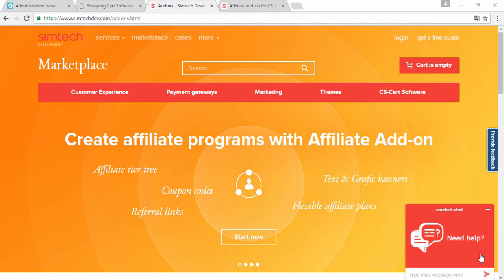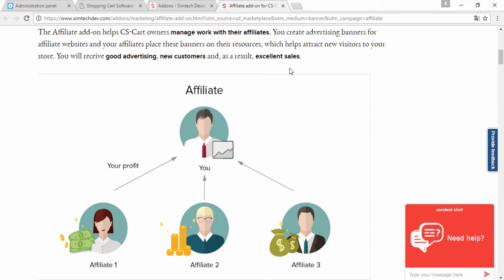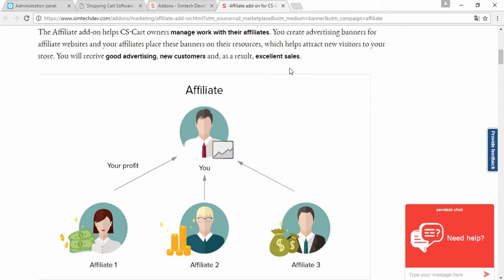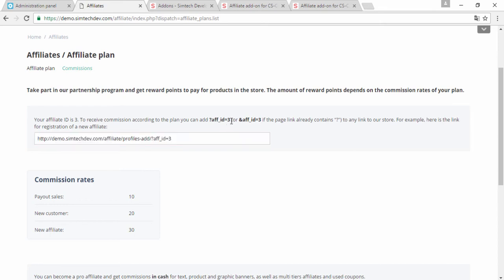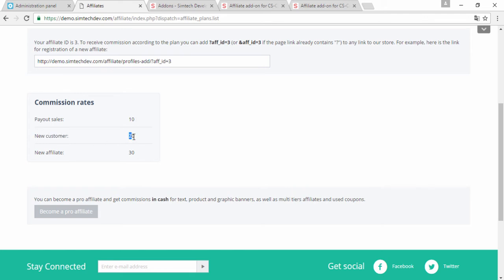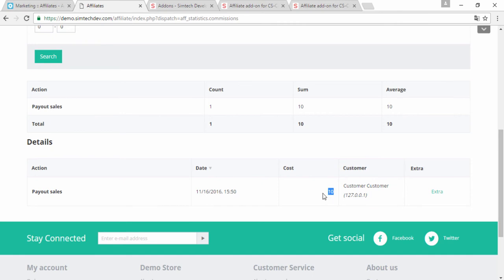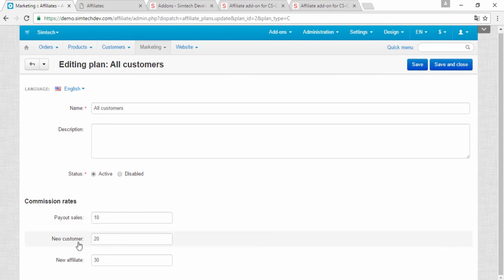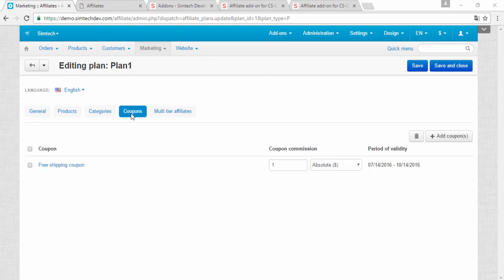CS-Cart: Addons: Affiliate: Overview